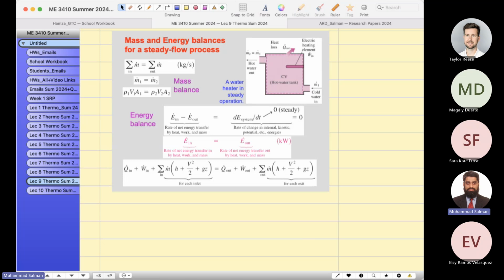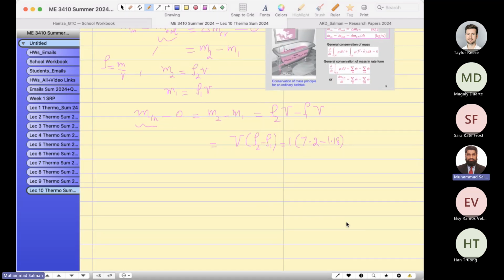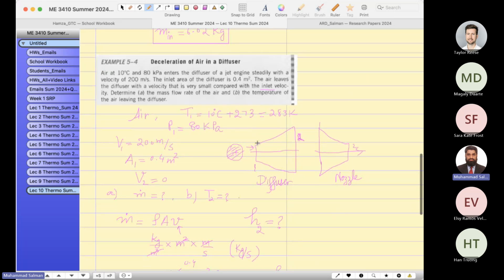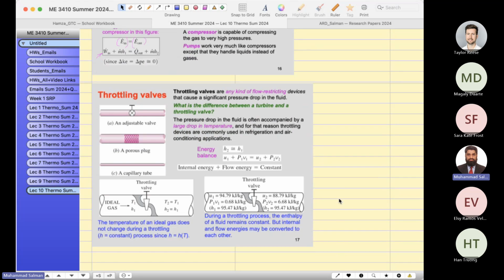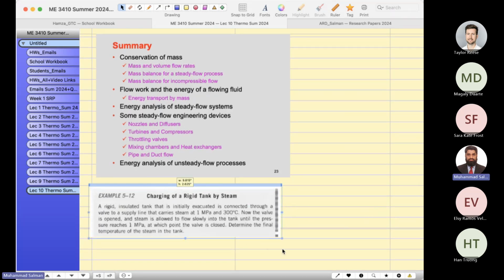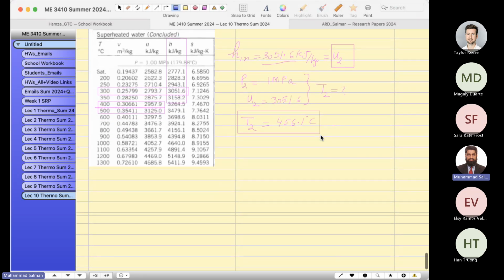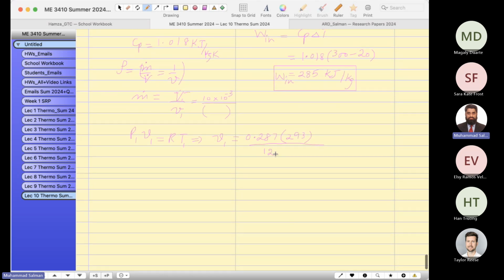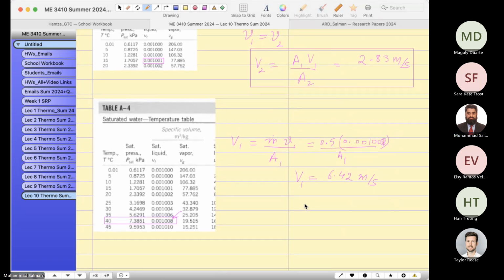Lecture 10, Thermodynamics, Mass Balance, Steady flow, Unsteady Flow, Control Volume, Open System